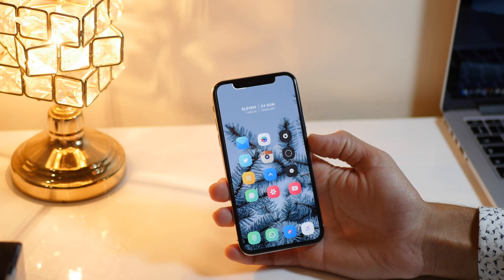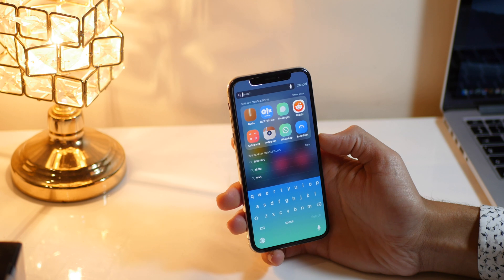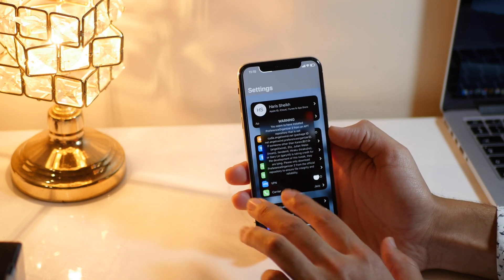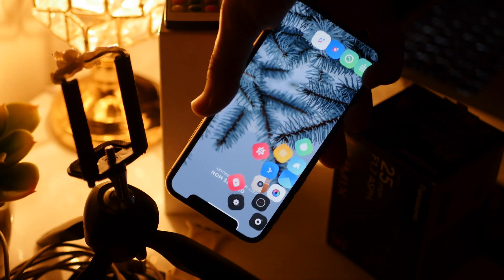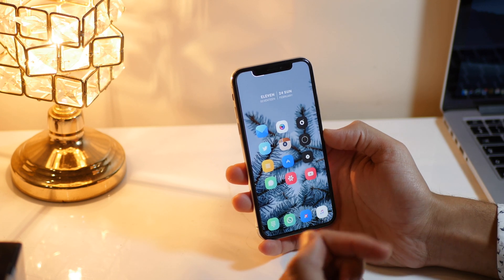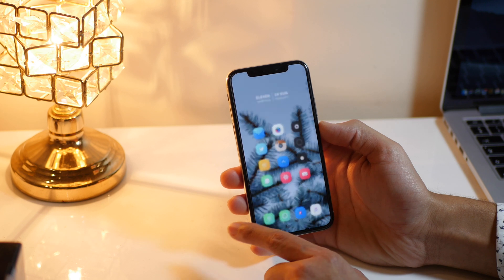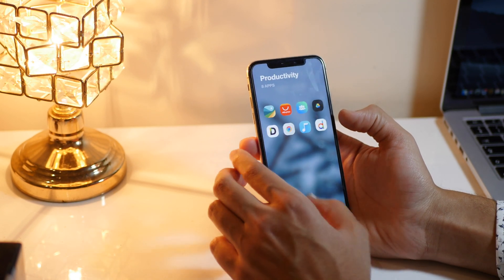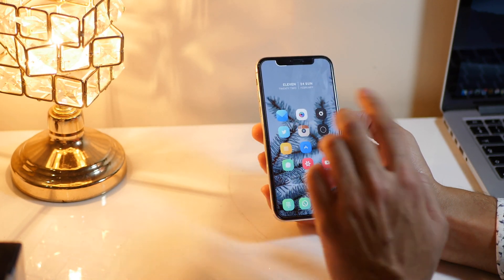Top 50 Cydia Tweaks iOS 11.4.1! - EveryThingApplePro Like Video!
Click SHOW MORE For Download Links And More Info! ⬇️⬇️⬇️⬇️⬇️⬇️
Changing The Wallpaper May seem Gimmicky But It Definately Makes Your iPhone Look Brand New!

     ⬇️   Tweaks   ⬇️
1. EZSwipe
2. FastUnlockX
3. AnimationsBeFast
4. Aquaboard
5. Bazzi:-
6. Nudekeys:
7. SendDelay:
8. StackXi
9. NoctisXI:
10. Anemone :
11. Notchification;-
12. LeadMeHome :
13. SmoothTable:
14. MoonShine:
15. Dots:
16. Safari Plus:
17. Audicy:
18. igOled :
19. Gravity:
20. EclipseX:
21. HapticKeyboard:
22. SmallSiri:
23. SwipeSelection:
24. SmoothCursor:
25. Asteroid:
26. Boxy:
27. NoMoreSmallApps:
28. PMReally’ :
29. DateUnderTimeX:
30. BarMoji:
31. EasySwitcherX:
32. HomeGesture:
33. Bounce It:
34. KittLoader:
35. Melior:-
36. TapTime:
37. TssSaver:
38. Bolder:
39. Liberty Lite:
40. Zenith:-
41. Palette:
42. FastCopy:
43. Call Dismiss:
44. Slyd :
45. EinstineVibes:
46. DismissAnywhere:
47. Wifi Passwords:
49. WeatherVane:-
50. HayStack: .
51. CertTime
Repos:-
Repo.Xarold.com
Repo.HackYouriPhone.Org

- AppleNowYT
My Gear:-
2nd Mic: Blue SnowBall
Lens: Panasonic Lens 14-42mm
Main PC: Macbook Pro 13 2015
Secondary PC: Hp 6300 8GB Ram i5-3470.
Tripod: Apkina-2234
About Channel ⬇️⬇️⬇️⬇️⬇️⬇️
Tweaks? Sure!
Where I can Talk Tech All Day, About Tweaks, Jailbreaks And Helping You Guys With the Knowledge I Have.

Tutorials? Defintely!
I Just Love Teaching People What They Don’t Know, Taking out of Problems We Consistently get into.

Reviews? Absolutely!
My Most Favorite Thing is To Make You Guys Get Most Bang For The Buck You Can. By Sometimes Going for the DIY Route or Slicing a Used Phone.

This is Why AppleNow is Made With Love. Coz You Guys are there To Support Me Always.